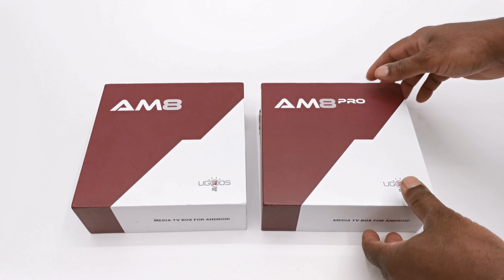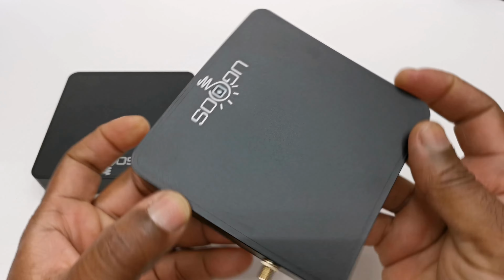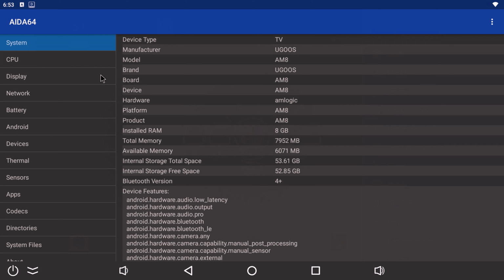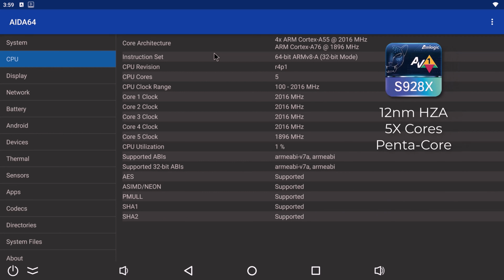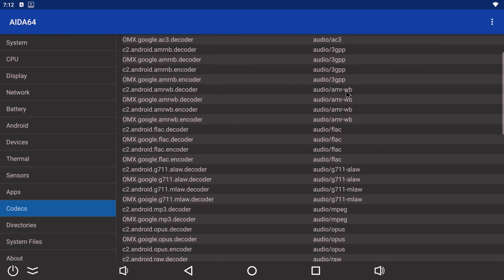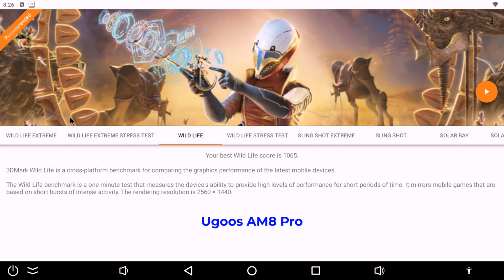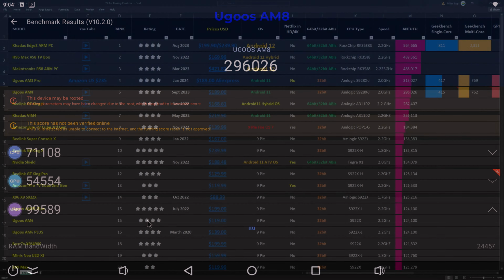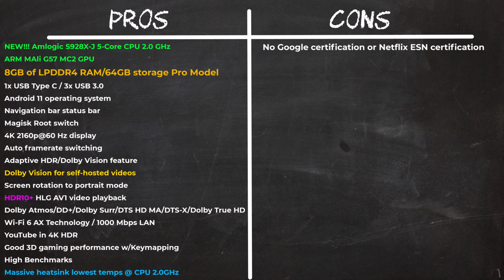2024 Ugoos AM8 Pro vs 2023 Ugoos AM8 TV Box - Shocking Results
Ugoos AM8 Pro vs 2023 Ugoos AM8 TV Box Review

✅Best TV box cooling fan (paid link)

✅Sony Dolby/DTS Receiver used in the video (paid link)

Ugoos AM8 Pro Features

NEW!!! Amlogic S928X-J 5-Core CPU 2.0 GHz
ARM Mali G57 MC2 GPU
8GB of LPDDR4 RAM/64GB internal storage
1x USB Type C / 3x USB 3.0
Android 11 operating system
Navigation bar status bar
Magisk Root switch
4K 2160p@60 Hz display
Auto framerate switching
Adaptive HDR/Dolby Vision feature
Dolby Vision for self-hosted videos
Screen rotation to portrait mode
HDR10+ HLG AV1 video playback
Dolby Atmos/DD+/Dolby Surr/DTS HD MA/DTS-X/Dolby True HD
Wi-Fi 6 AX Technology / 1000 Mbps LAN
YouTube in 4K HDR
Good 3D gaming performance w/Keymapping
High Benchmarks
Massive heatsink lowest temps @ CPU 2.0GHz

00:00 - Intro
00:53 - Unboxing
01:14 - Design/ I/O Ports
01:45 - Firmware and Features
08:05 - System and Hardware info
01:13 - Benchmarks
14:14 - Ranking Chart
14:58 - Entertainment features
15:24 - Pros and Cons
15:57 - Deals and Discounts